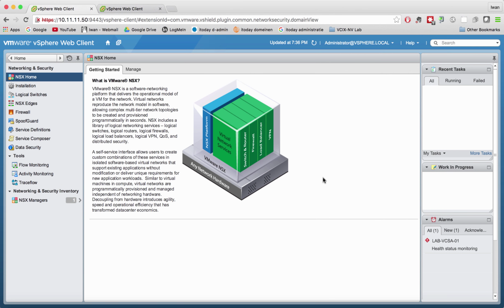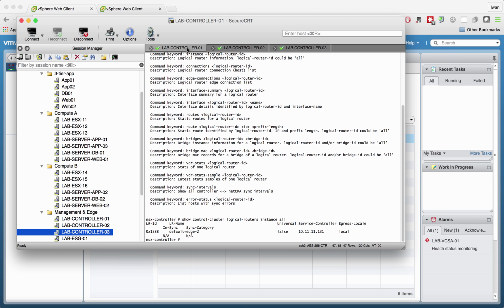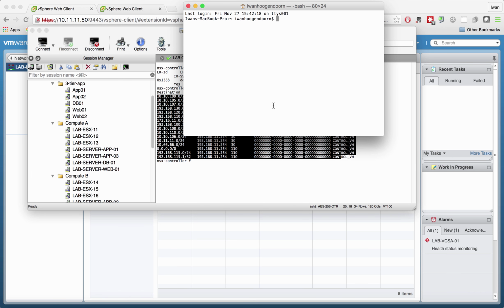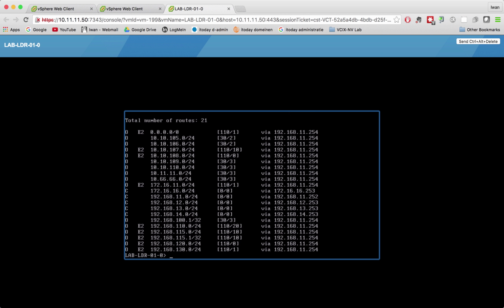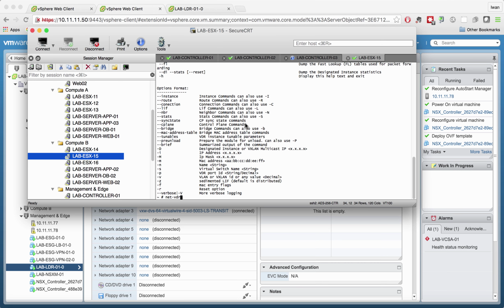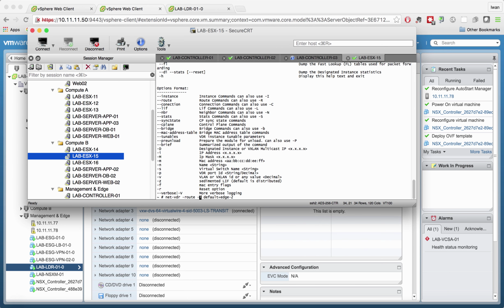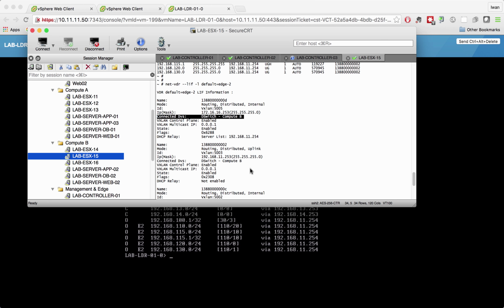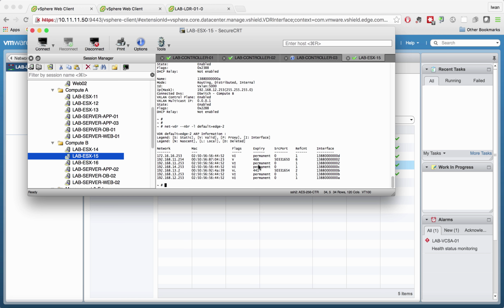VCIX-NV-44-1 - Troubleshoot Logical Router interface and route mappings